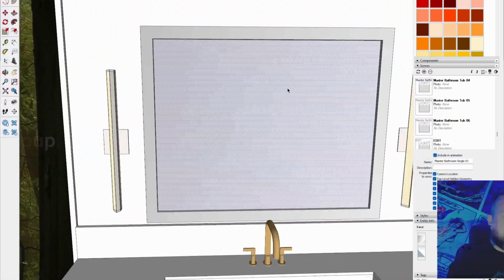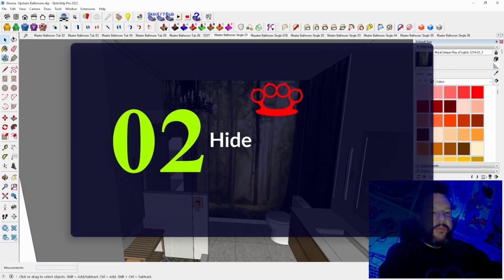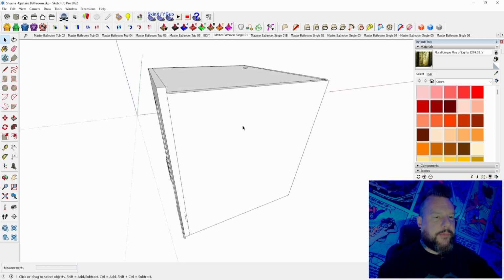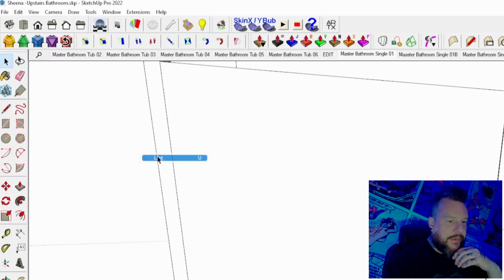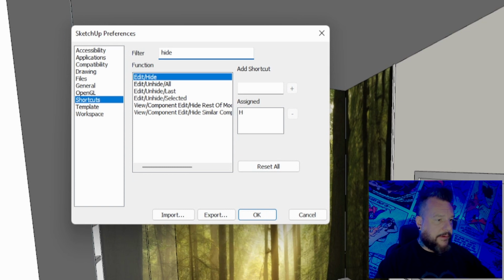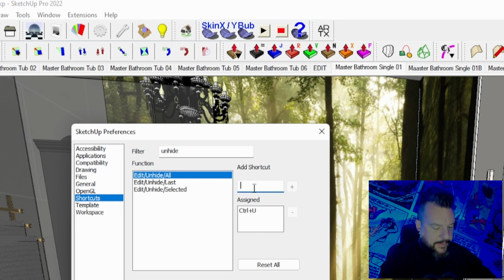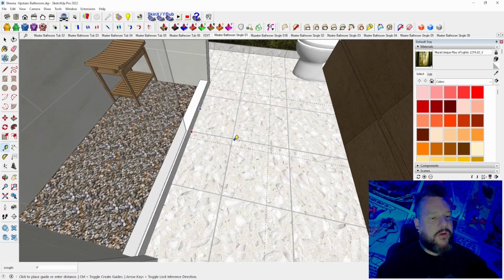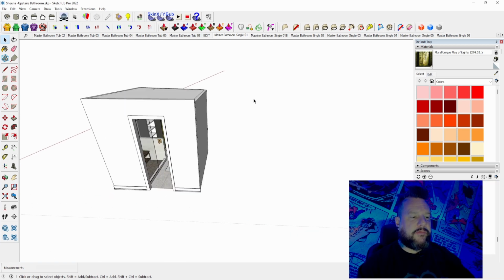Create Custom Shortcuts in Sketchup - I CANNOT function without these - 4 ESSENTIAL Shortcuts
Sketchup Tutorial

You're gonna LOVE Me for this

Today I teach you how to exponentially speed up your workflow by creating these custom Sketchup shortcuts:
MAKE GROUP
HIDE
UNHIDE
CLEAR GUIDES

I CANNOT function without these - 4 ESSENTIAL CUSTOM Sketchup Shortcuts and how to Create them

00:00 Well Hello
00:32 Shortcut 01 - Make Group
00:53 Bonus Tip - Set Auto Save
02:15 Shortcut 02 - Hide
05:46 Shortcut 03 - Unhide
11:50 Shortcut 04 - Clear Guides

TEB Interiors Inc. offers complete Interior Design services that specialize in custom home design, servicing throughout the GTA. The firm is known for its edgy, controversial designs and for creating truly one of a kind show pieces that are guaranteed to get the conversation going.

TEB Interiors Inc.
"We're gonna give you a Homegasm"